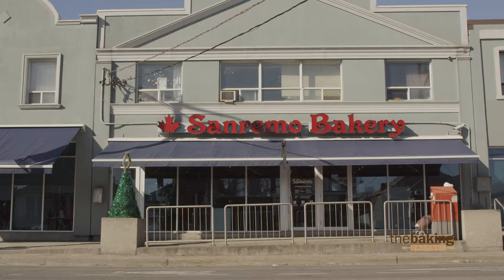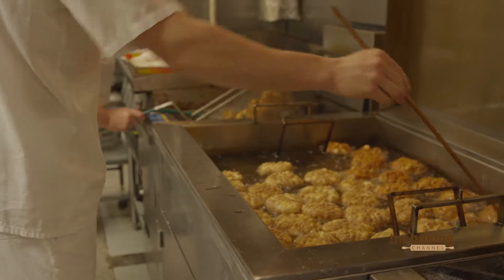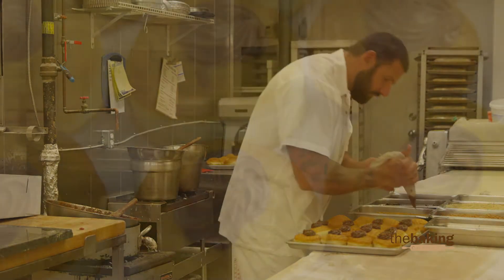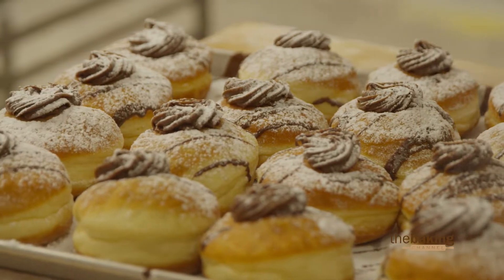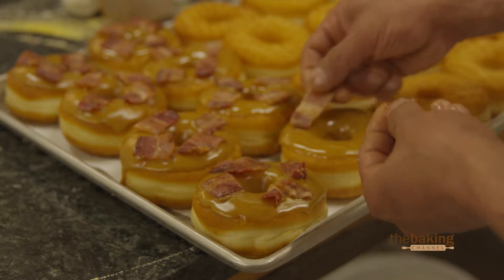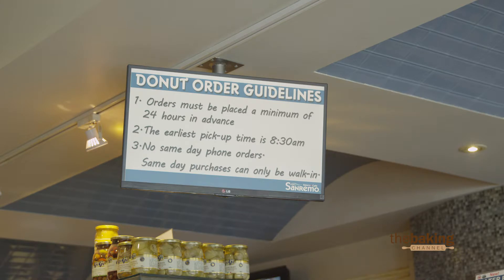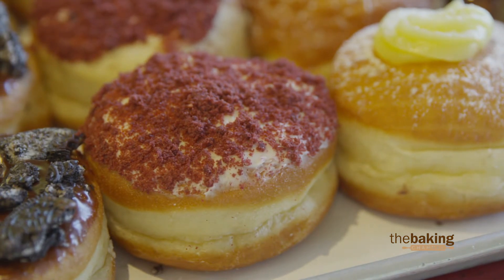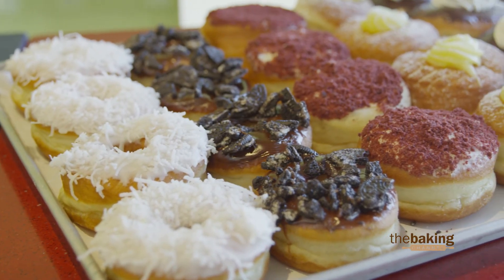The Demand for Offbeat Donuts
Sanremo Bakery explains how it reacted to the high demand for uniquely flavored donuts in Toronto.